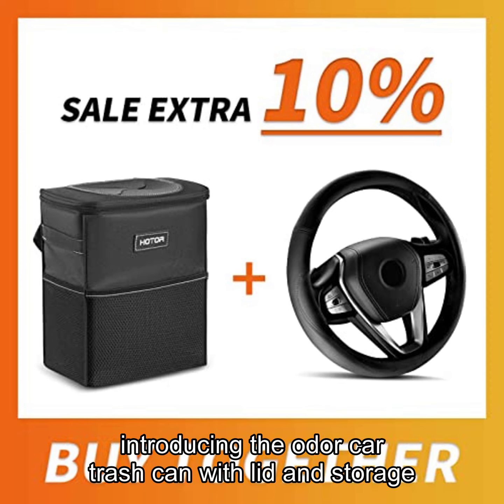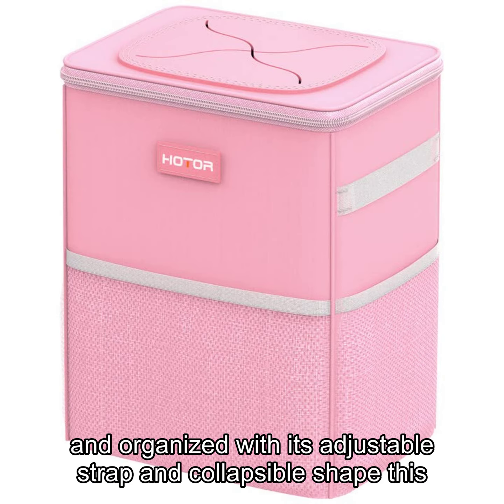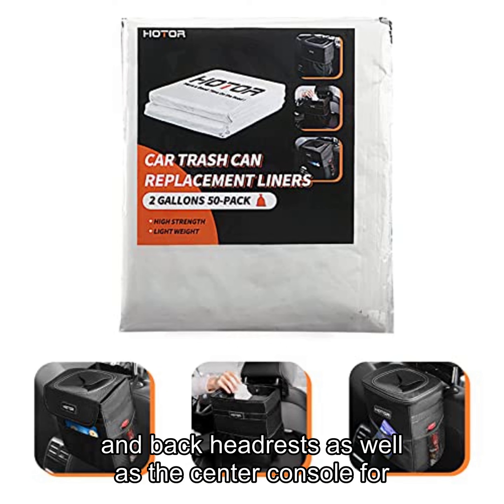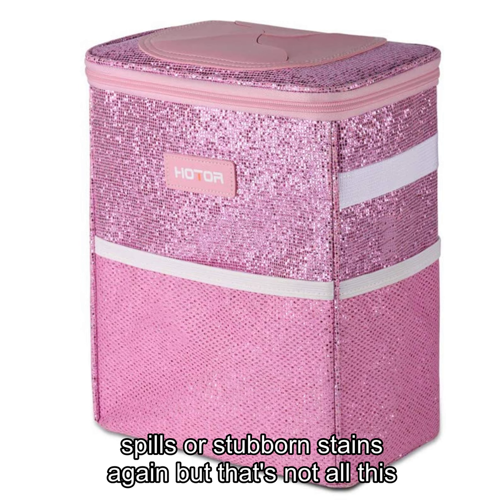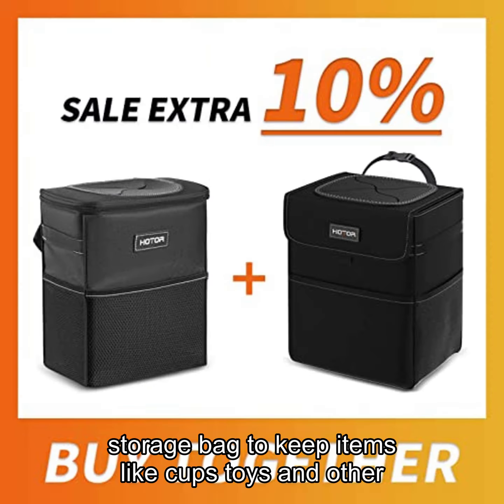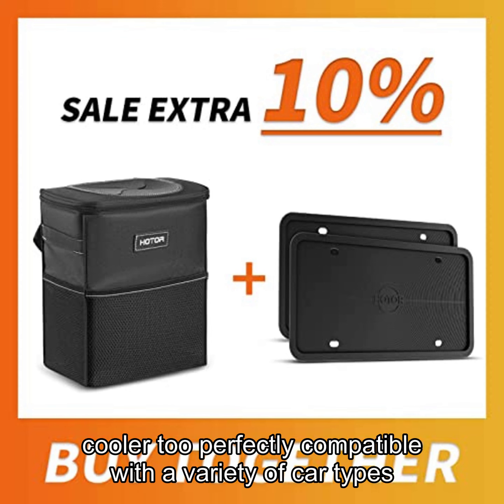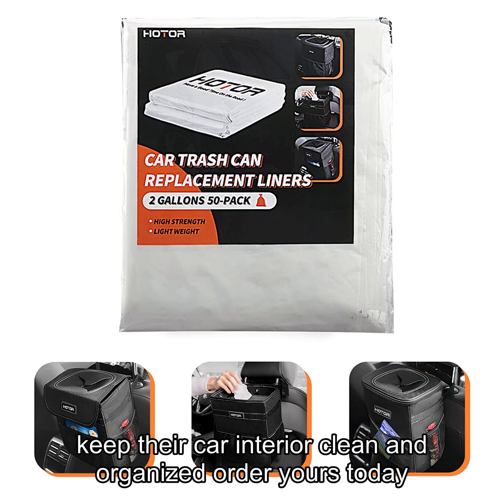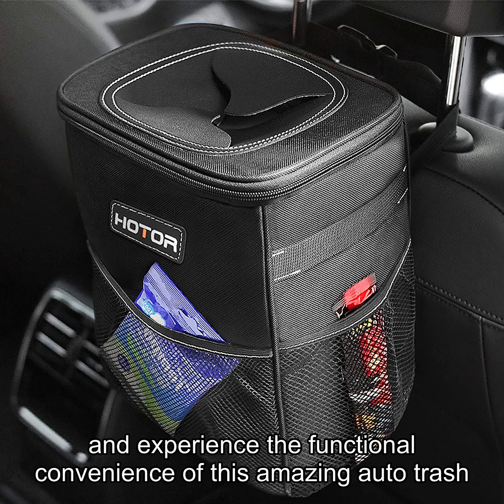HOTOR Car Trash Can with Lid and Storage Pockets, 100% Leak-Proof Car Organizer,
HOTOR Car Trash Can with Lid and Storage Pockets, 100% Leak-Proof Car Organizer, Waterproof Car Garbage Can, Multipurpose Trash Bin for Car - Black.